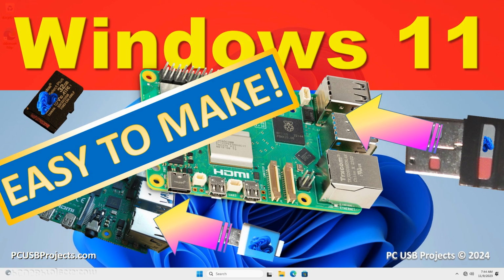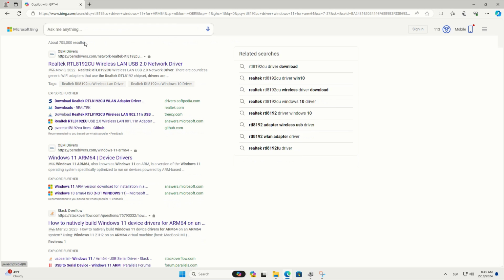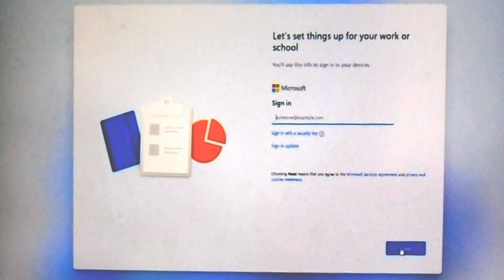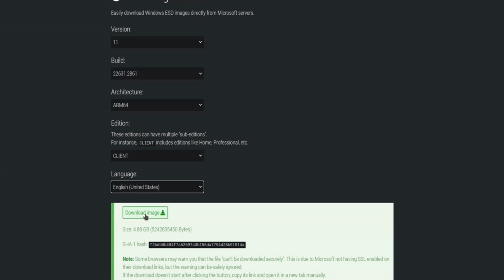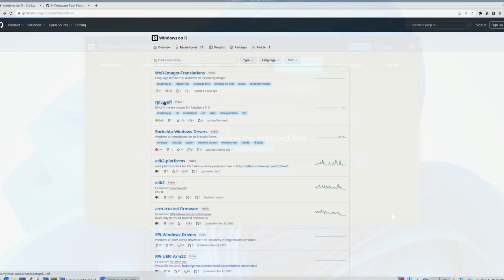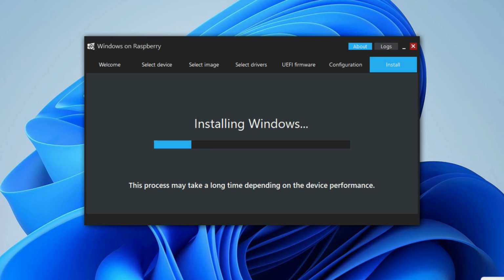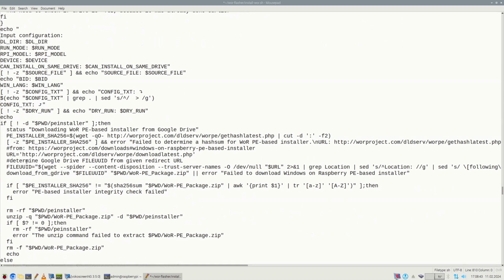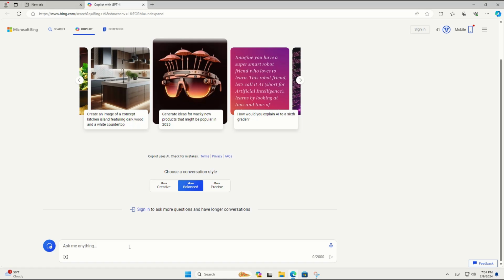Installing Windows 11 on Raspberry Pi 5 has never been more rewarding! MAKE YOURSELF A MAGIC PLUGIN!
Installing Windows 11 Raspberry Pi 5 has never been easier!

INTERNET CONNECTION OPTIONS are only available through USB devices:
- smartphone (RNDIS)
- USB 3.0 to Ethernet adapter
Watch this video to learn more about a fast USB 3.0 to Ethernet adapter that is tailored for Raspberry Pi 5, but you can use it with Raspberry Pi 500 and Raspberry Pi Computer Module 5 as well:

FIRST:

No SSD drive needed! Raspberry Pi 5 Windows 11 plugin! It works instantly!

Installing Windows 11 in Raspberry Pi sprung many myths. Many think that you need at least an old hard disk on USB or and SSD drive. Though the fastest option is SSD drive on PCIe, it is still not the most efficient one.

Installing Windows 11 on a micro SD card is great and it works excellent on Raspberry Pi 5 with 8 GB SDRAM! The reason why Raspberry Pi 4 needs a fast SSD drive to run Windows 11 efficiently at least on my opinion the fact that it utilises only about 3 GB of SDRAM due to a hardware DMA controller deficiency. A patch to the operating system is needed to overcome it, but there has never been any patch for Raspberry Pi 4. Raspberry Pi 5 has a newer architecture and doesn't need any patch.

Though there is no official way on how to install Windows on Raspberry Pi 5, I believe that I've found the most efficient solution...

SECOND:

Set your Raspberry Pi 5 to boot from USB drive. If USB drive with Windows 11 is inserted it boots Windows, otherwise it boot what ever is in its micro SD card socket. You may also boot Windows from the micro SD card socked, of course! And use Raspberry Pi OS or other Linux as plugin.

DON'T USE A DATA KEY, USE A MICRO SD CARD OR AN SSD DRIVE!

Using a data key instead of a micro SD card and USB adaptor is not recommended! I've tested it, bit my old data key keep having problems with multiple partitions.